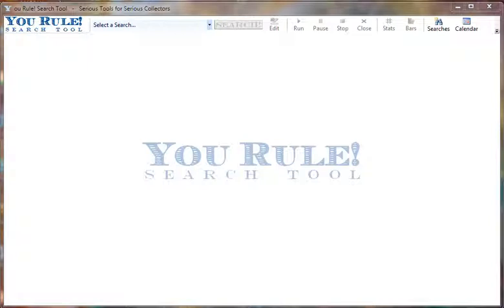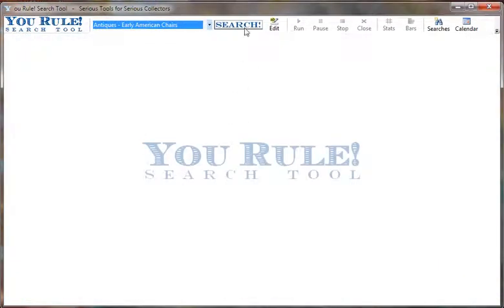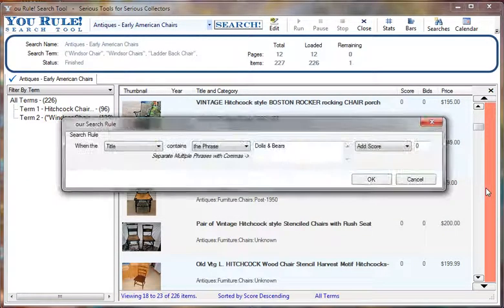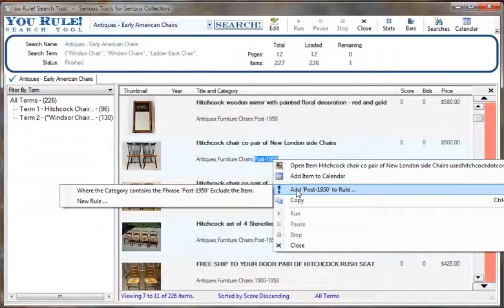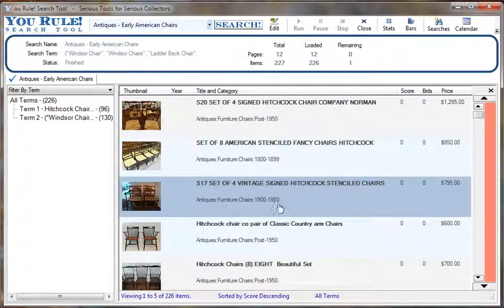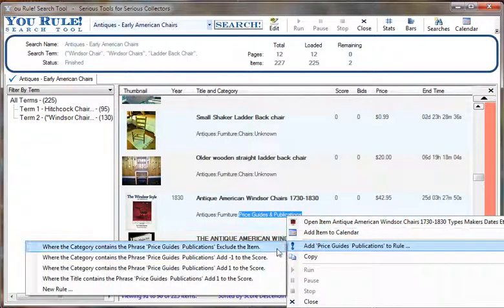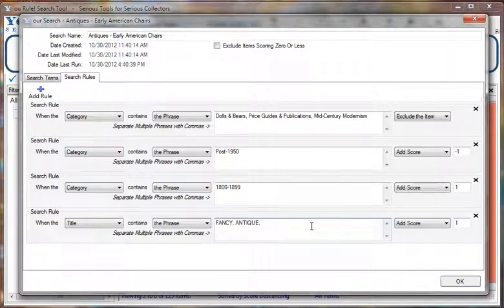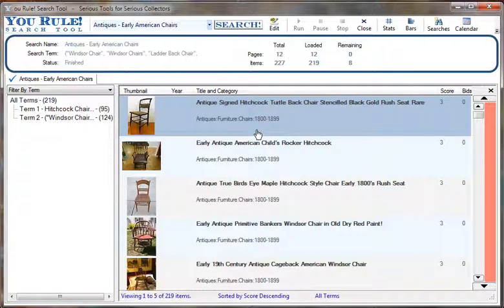You Rule Search Tool - eBay Search - How to Add Rules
This video tutorial teaches you how to add and manage the rules you apply to filtering out, weighting up, or weighting out items that you find when running a search in the You Rule Search Tool.

Get the tool now!